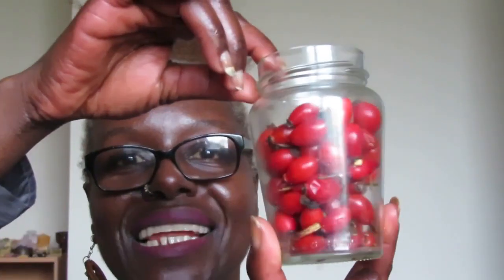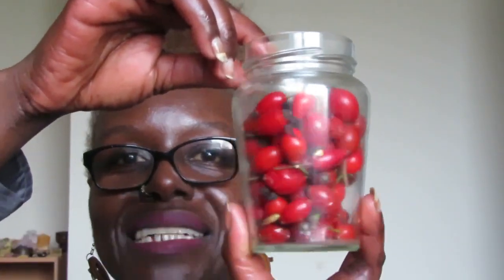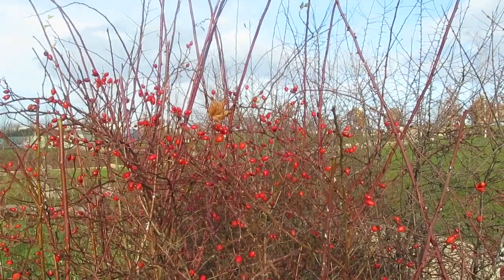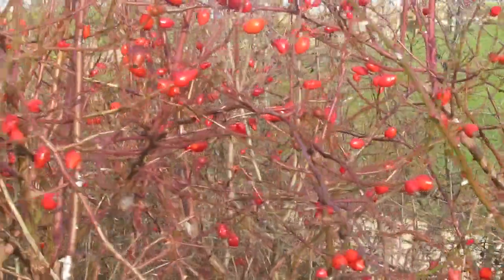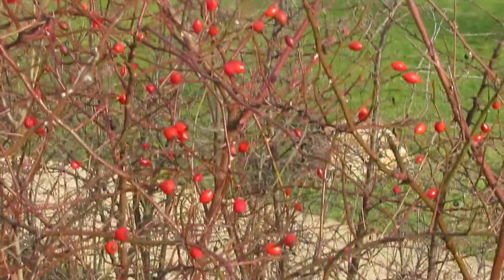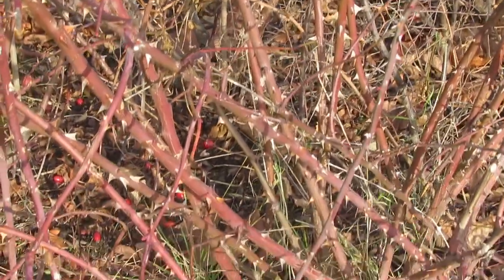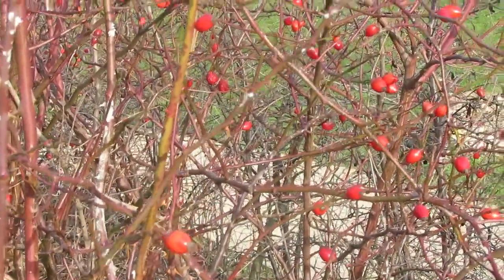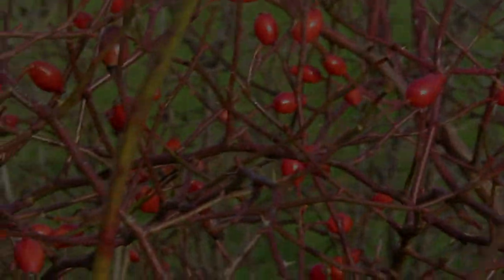The Beauty Of Rosehips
Hi family, Afriyei from AfriLife Wealth here. Today 's video is on the lovely Rosehips which can bring you a lot of health and beauty benefits. Watch too find out more. Catcha Later Bye